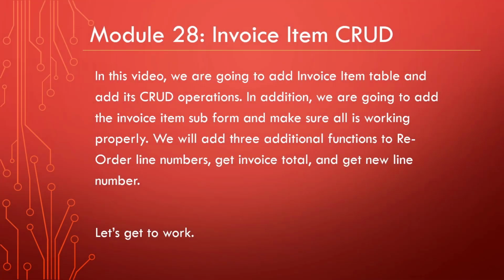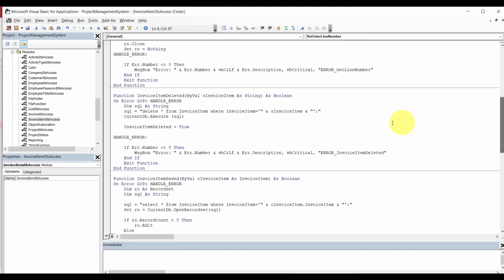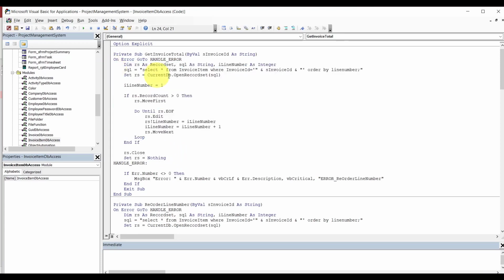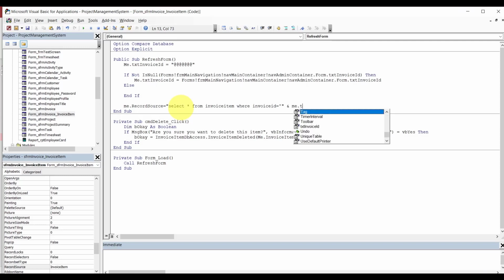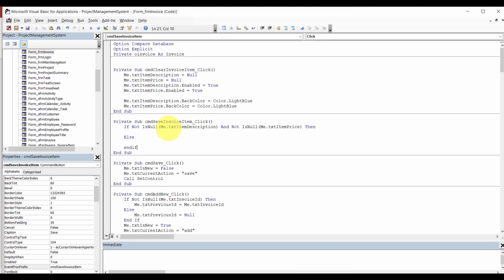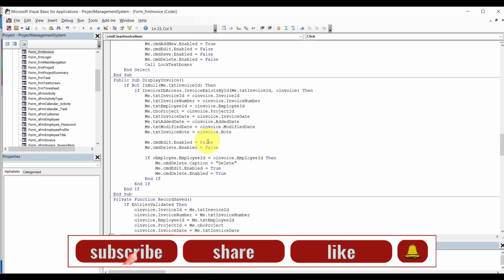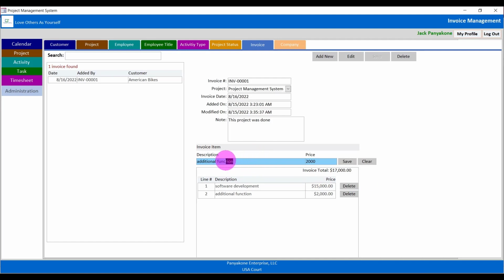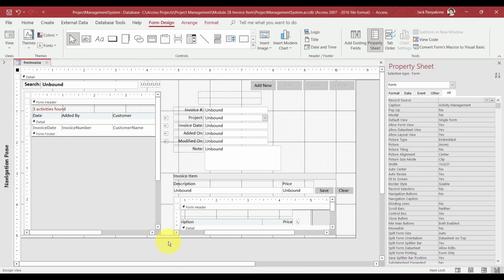Project Management - Invoice Item [MODULE28]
In this Project Management - Invoice Item [MODULE28] video, we are going to add Invoice Item table and add its CRUD operations. In addition, we are going to add the invoice item sub form and make sure all is working properly. We will add three additional functions to Re-Order line numbers, get invoice total, and get new line number.